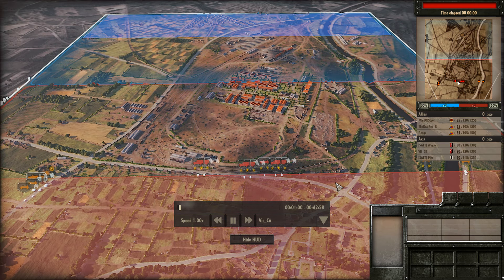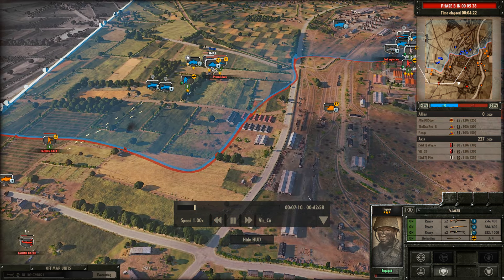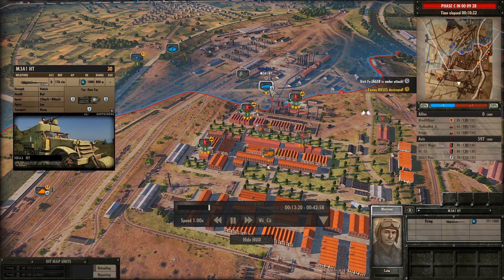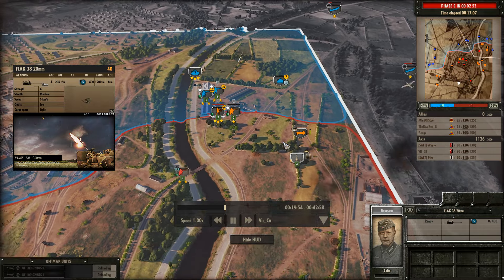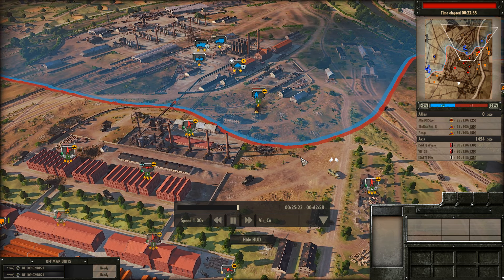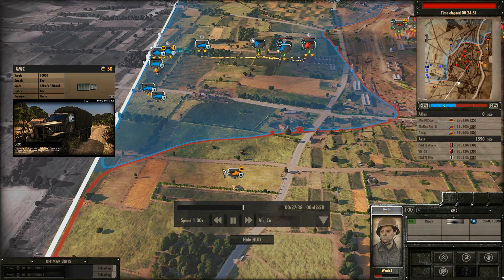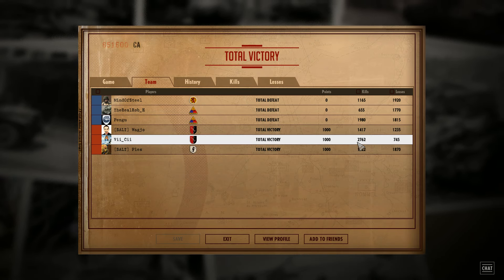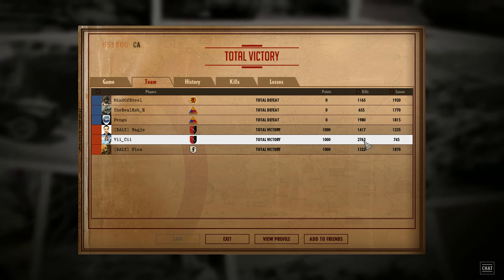Steel Division: Normandy 44 - The 91 Luftlande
Despite being already infamous as one of the toughest deck to use the 91st Luftlande can be very effective when in urban terrain. ViiCii makes the best of use of available cover and keeps a US Armored group at bay in this video!

Cheers,
Stealth